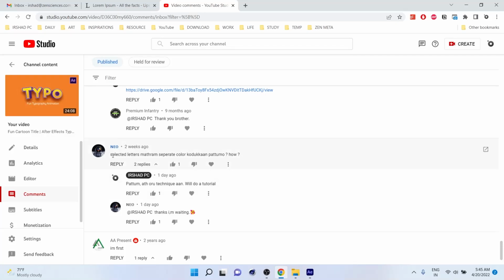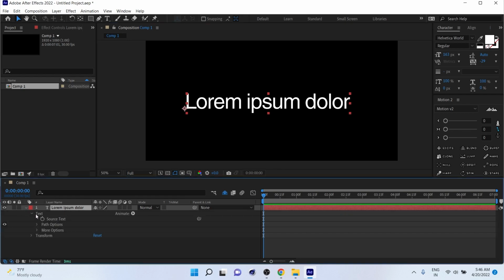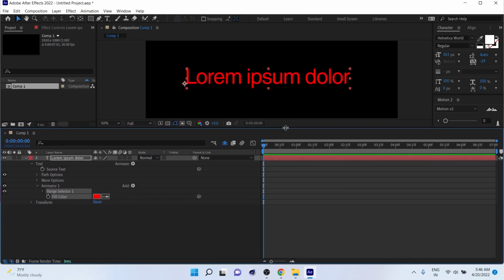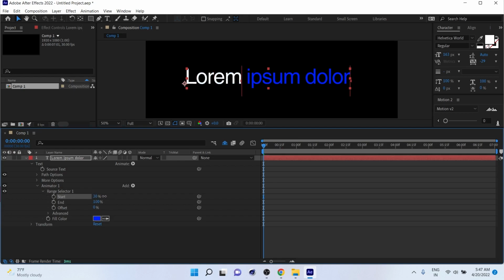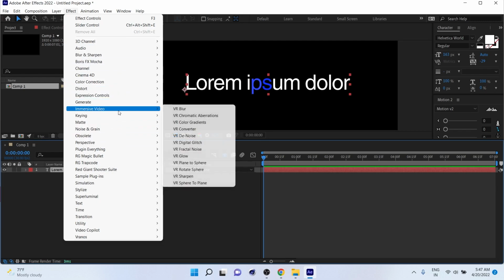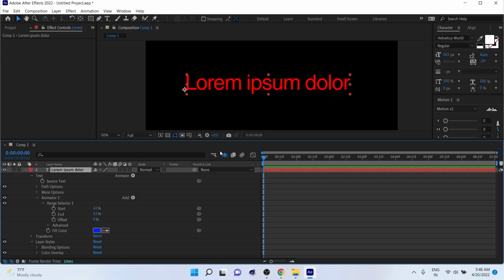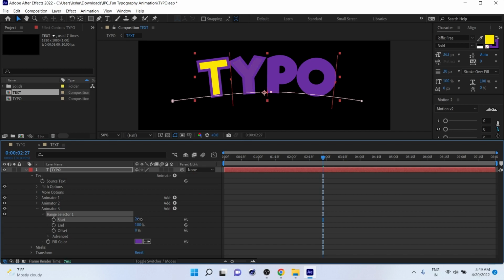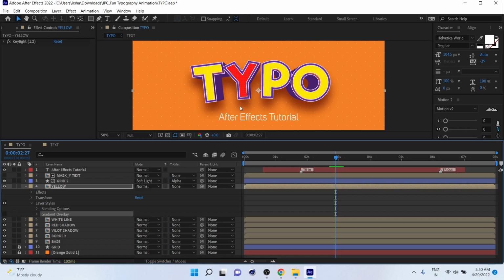How to change the color of Single Letters | After Effects Tutorial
How to change the color of just one letter or word in a line of text in After Effects. you can keyframe the value and animate it to create a beautiful text animation in after effects with this technique.